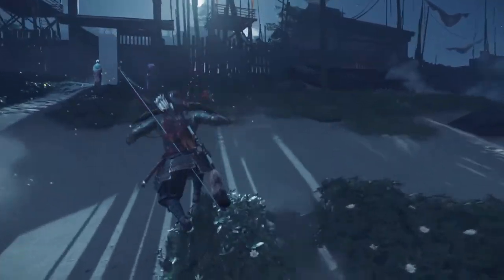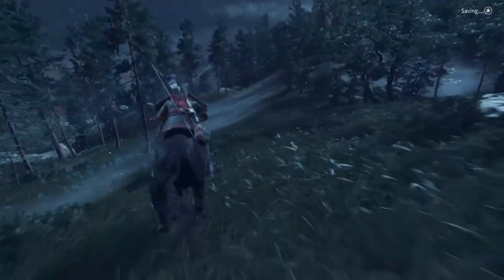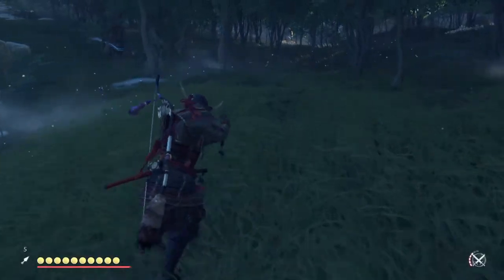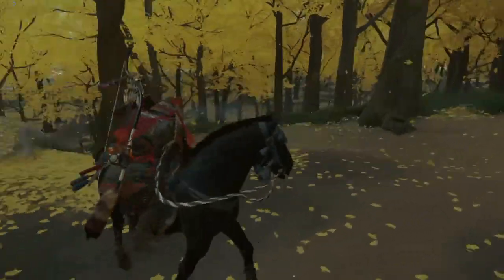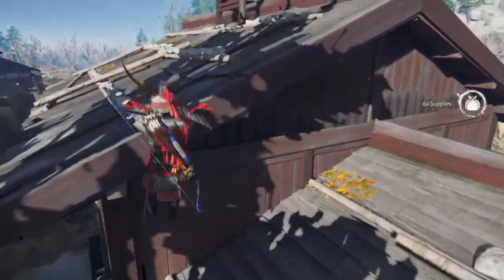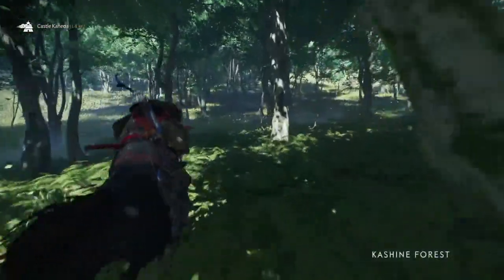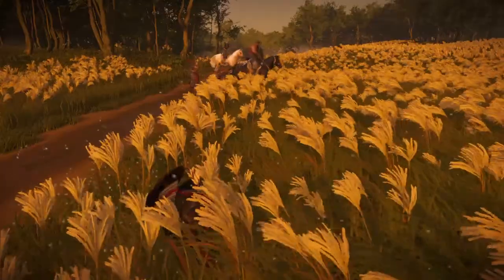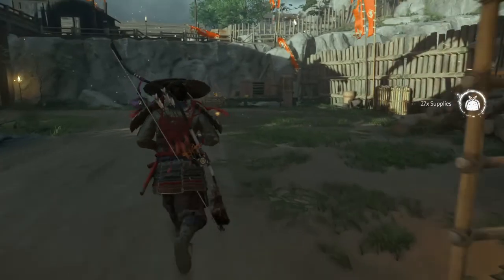My Ghost of Tsushima Final Thoughts Ramble